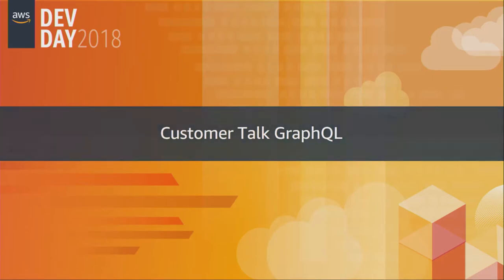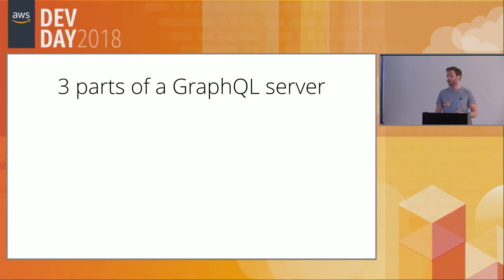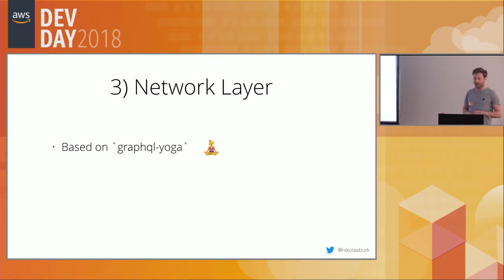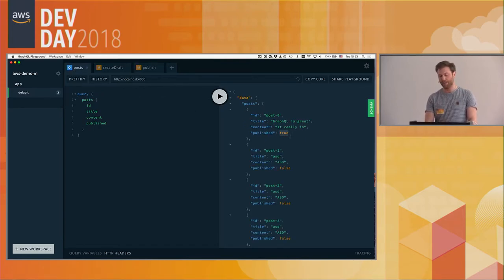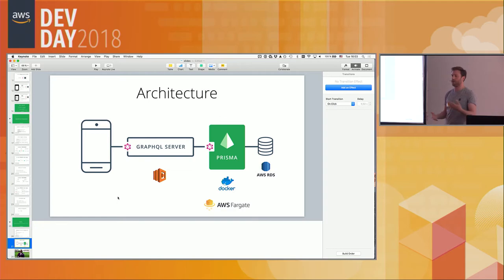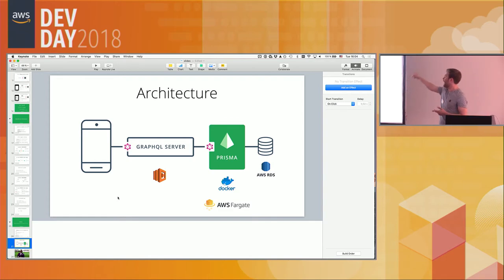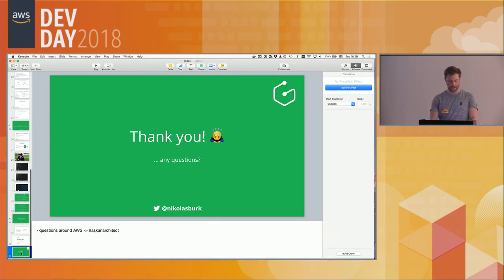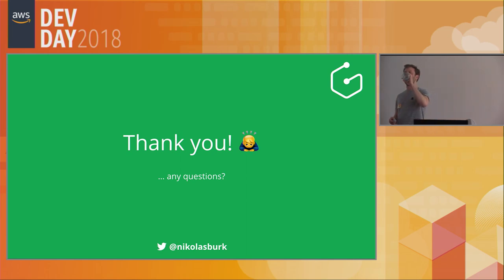Advanced Container Management and Scheduling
Learn more about AWS and check out the upcoming schedule, previous recordings, and links to the resources discussed

AWS DevDay Munich 2018:
Containers are an increasingly important way for developers to package and deploy their applications  and AWS offers multiple container products to help you deploy, manage, and scale containers in production. Different containerized services have different needs. You may want to deploy containers to ensure availability, maximize resource utilization, or ensure data security. As you build and run production microservices based on containers, having powerful tools to manage the placement and scheduling of these workloads is critical. In this talk, we will focus on the capabilities of the Amazon EC2 Container Service task placement engine, options for task scheduling, and explore the use cases and construction of custom task schedulers.